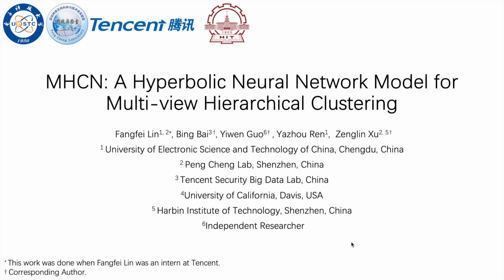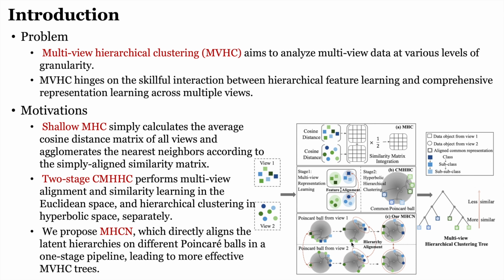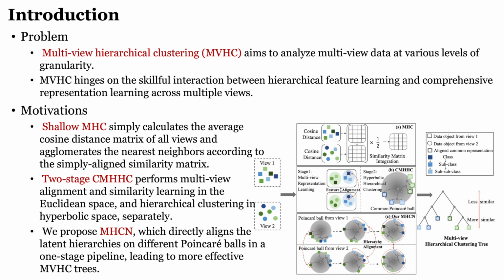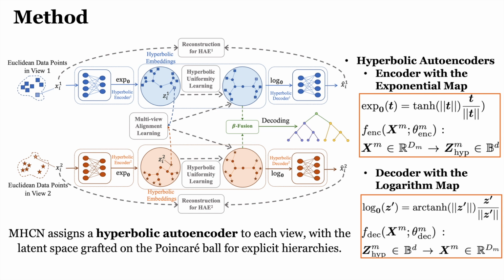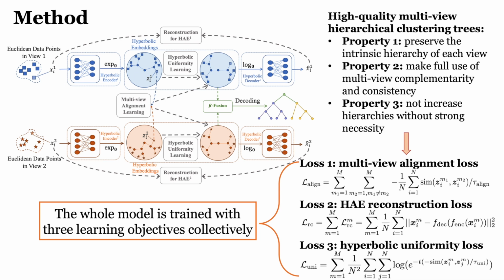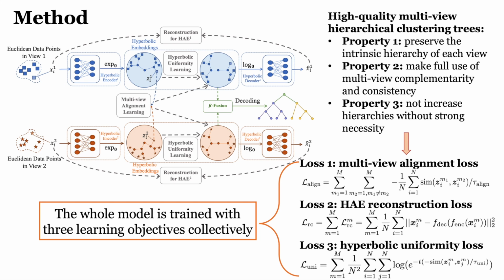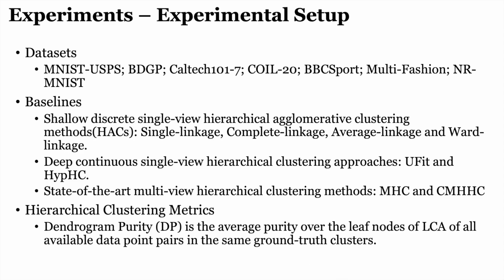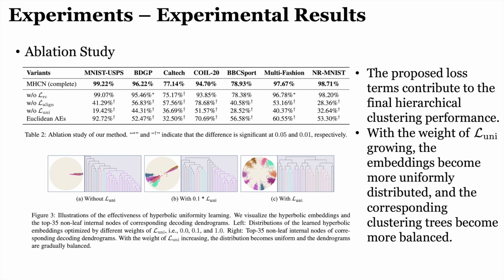MHCN: A Hyperbolic Neural Network Model for Multi-view Hierarchical Clustering